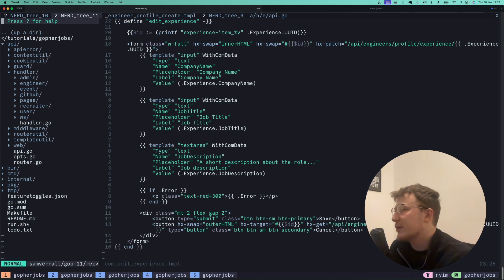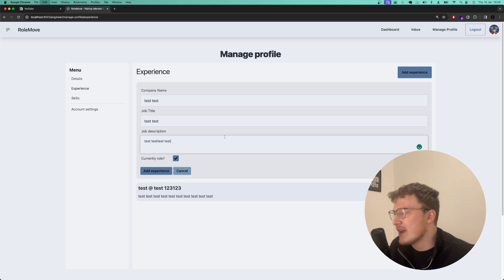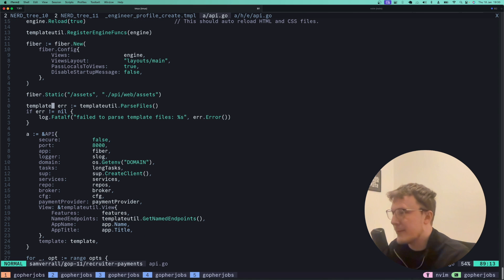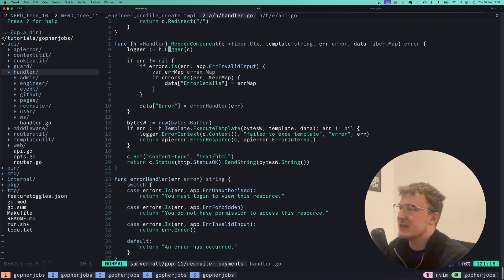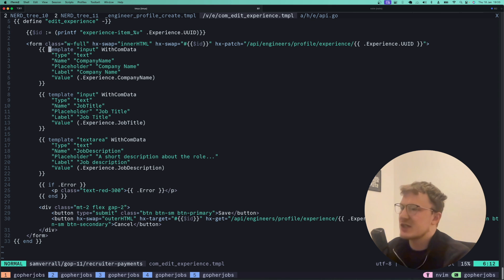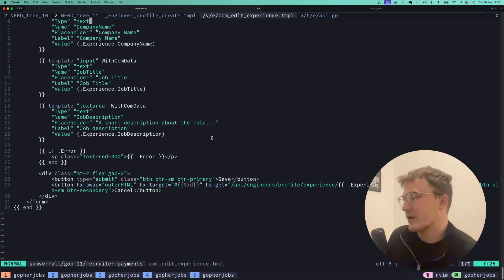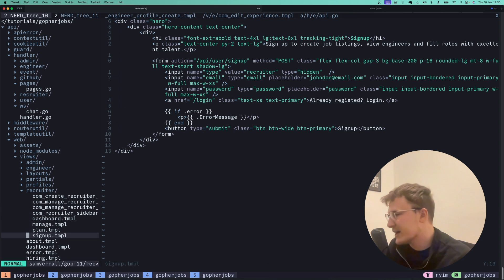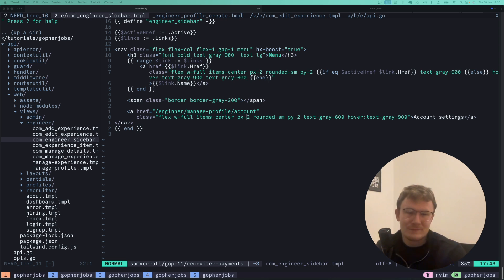Setup HTMX + HTML Templates in Golang!? HTMX with Fiber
I had a few questions regarding setting up HTMX + Templates with Fiber, so the aim of this video is to give you an idea (one of many approaches) you can take to set up an HTMX Project with Golang, parse HTML Go templates and start building Web Applications with HTMX in Golang.

I cover the initial template files you will require, importing HTMX, how I return partial HTML templates, and full page renders with Fiber. I showcase existing code in this video, however, I understand people are also after content starting from scratch so keep an eye out for that too!

Let me know if this is helpful to anyone looking to get up and running with full-stack web applications in Go with HTMX as the framework :)